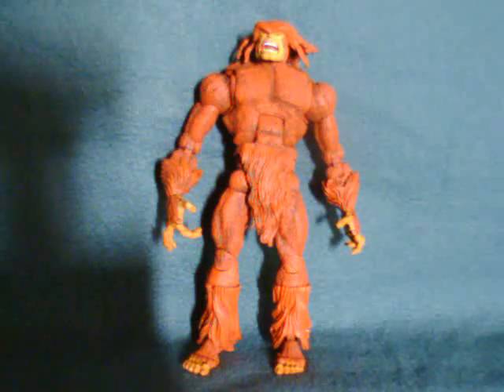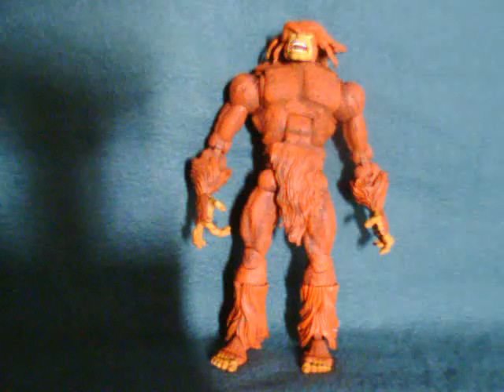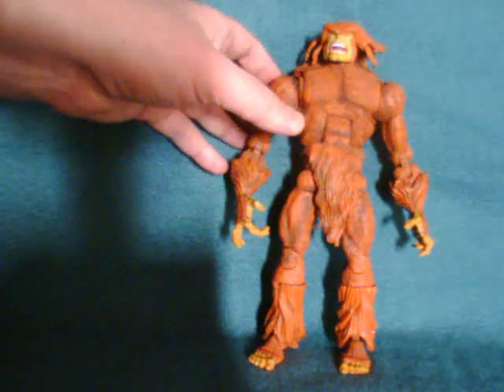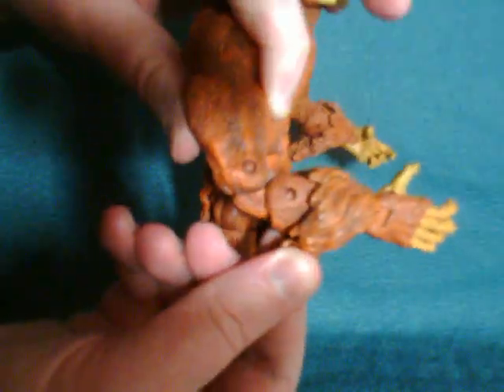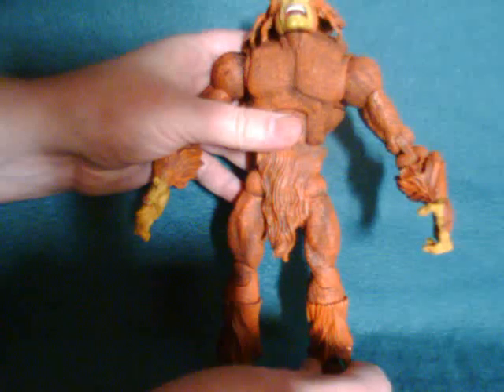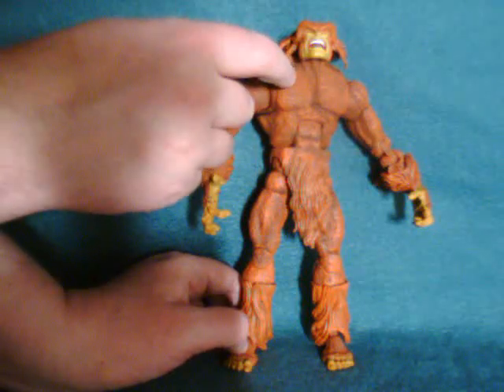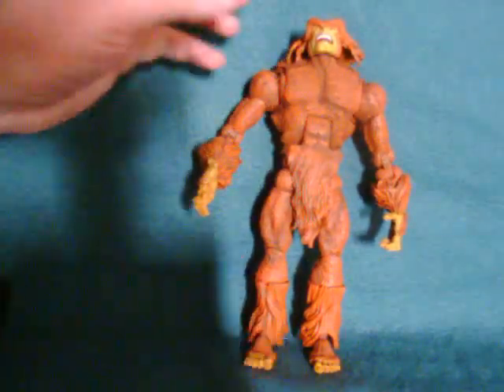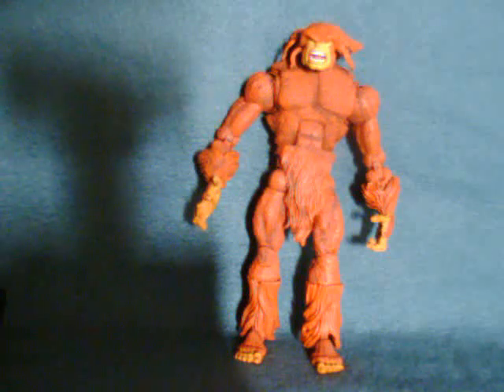Sasquatch Marvel Legends =Apocalypse wave 12= figure review.mp4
Session 72: Living legend

Took longer than expected.  All things considered, took about an hour to shoot/edit the whole thing.  I really need to start using a real editing package.

Sasquatch is probably the most recognizable character in Alpha Flight and all of its incarnations; however, I think Alpha Flight itself came into existence mostly as a Wolverine backstory and didn't officially exist until years later.  As far as powers go, Sasquatch's is a pretty cool one: basically he's a lesser Hulk without the traditional drawbacks.

Of course, what makes things a little confusing is that there are also ordinary sasquatch in the Marvel universe (I also recently learned that there are whole packs of Wendigos as well =x).  This Sasquatch has nothing to do with them, however.

Design-wise, Sasquatch has a somewhat plain build accented by tack-on pieces and carved-in fur patterning.  The hands, feet, and head all look completely different from other offerings, however.  The fingers on both hands are different and allow for a range of poses. Truth be told, I prefer the right hand as it's more of a traditional open hand that looks nice for slashing attacks although the left balls into a fist nicely and can possibly hold other weapons (or grab onto the arm or leg of another character).